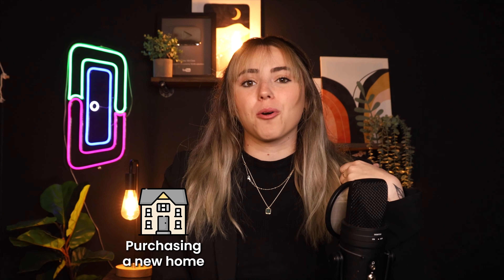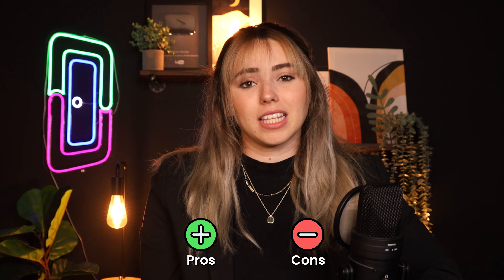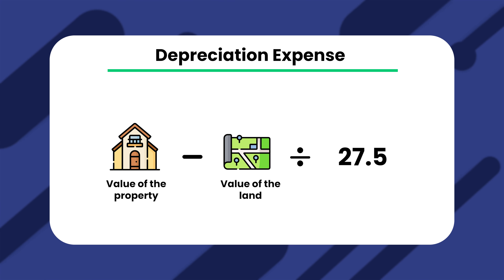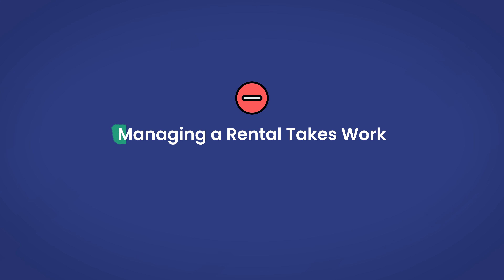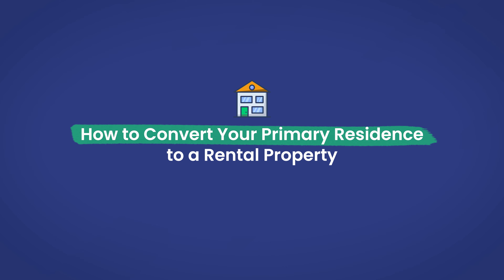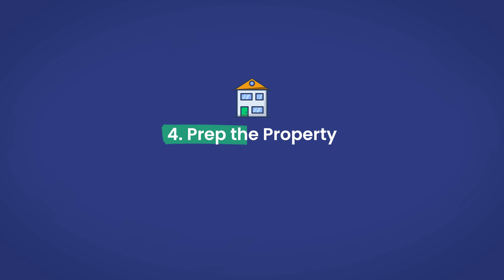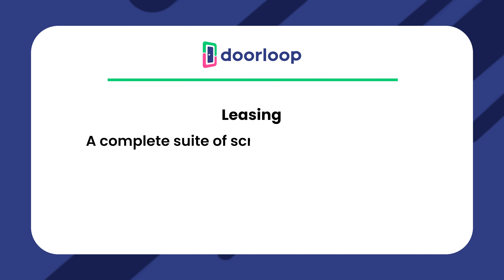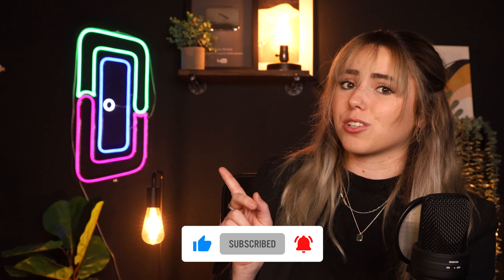How to Convert a Primary Residence to a Rental Property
Today we are covering how to convert your primary residence to a rental property. Make sure to check out DoorLoop today

Converting your primary residence to a rental property comes with several great benefits, but there are also some things that are important to know in making that shift.
Some of these things include the pros and cons, how to actually make the conversion, tax tips and laws that are important to keep in mind, and some other frequently asked questions. We’ll cover each of those points below, but let’s start with why you’d want (or not want) to convert your primary residence into a rental property in the first place.

0:00 Welcome
0:56 Why convert a primary residence to a rental property?
1:17 Pro: Tax deductions
2:07 Pro: Claim depreciation expense
3:07 Pro: Diversify your cash flow and supplement your income
3:43 Con: Managing a rental takes work
4:32 Con: You’ll need to budget for property-related expenses
4:55 How to convert your primary residence to a rental property
7:36 Frequently asked questions